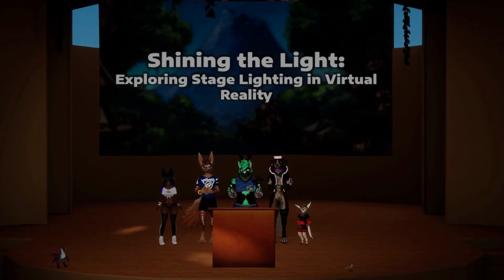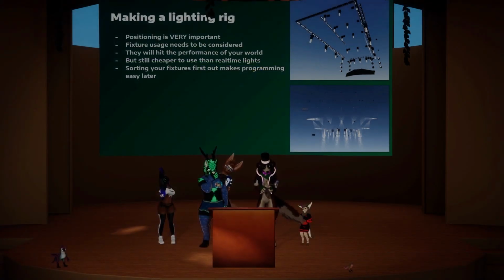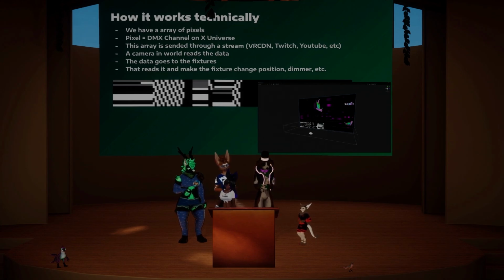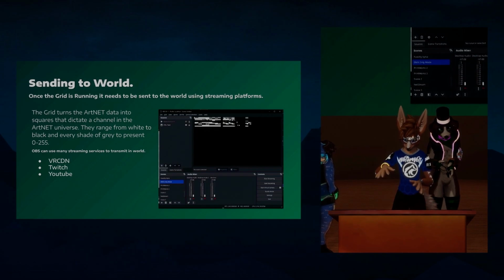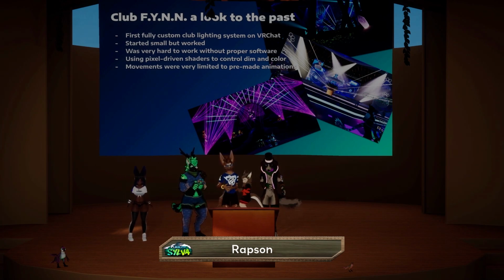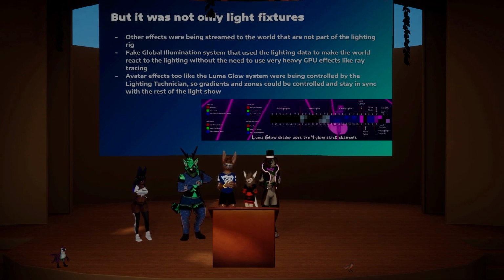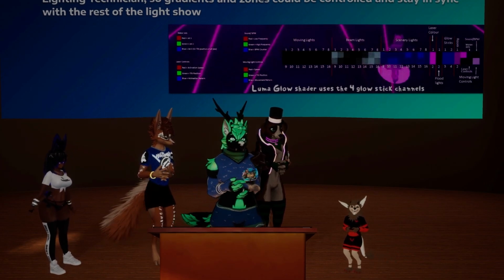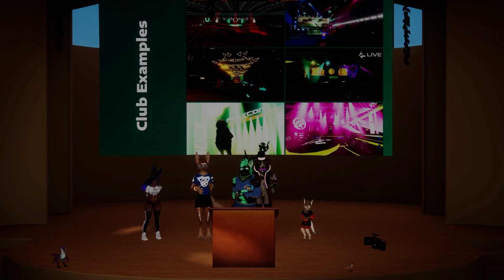Furality Sylva - Shining the Light: Exploring Stage Lighting in Virtual Reality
Looking to learn how to brighten up your VR event worlds? Bino will teach attendees how to set up stage lighting, how to busk lights, and other tips on how to make your lighting the best it can be! Panel guests: AcChosen, EngineerIsaac, Rapson, TechnicallySane, and Velocity.

A panel by Bino

Producer - Leo
Technical Director - Larscis
Stage Manger - Lorry
In-World Camera Operator - Texel
Camera 1 - Furality BOT